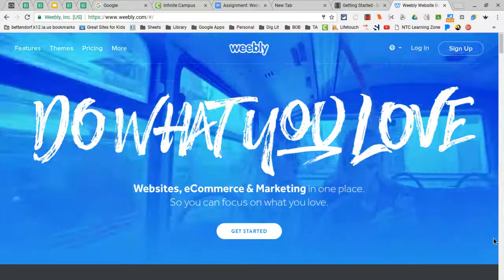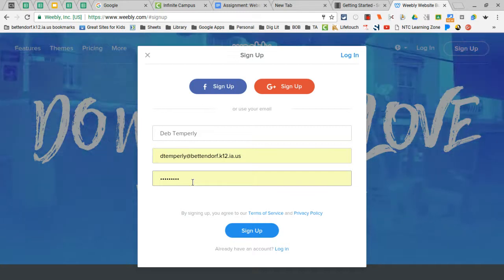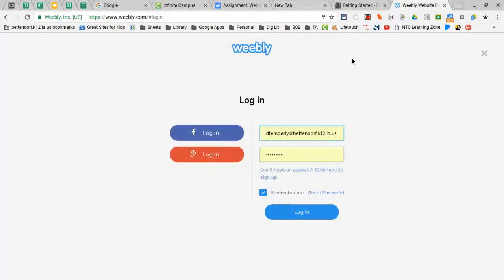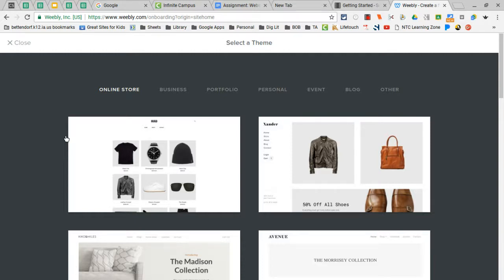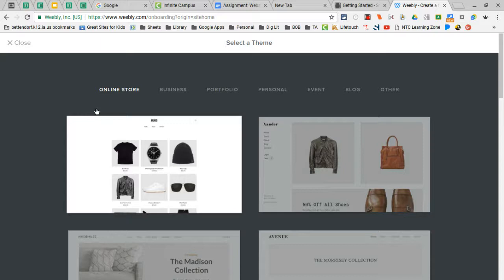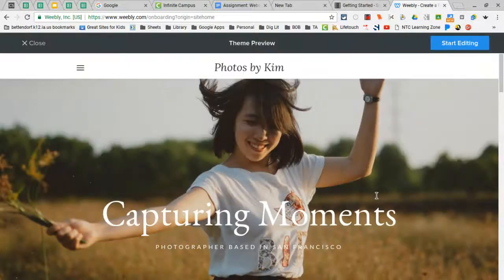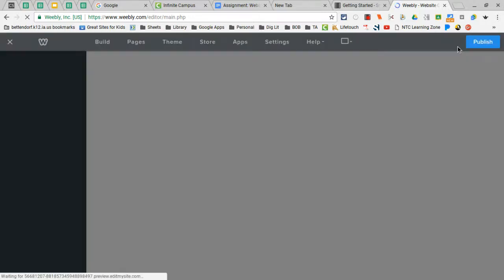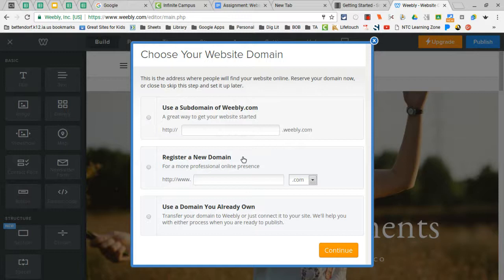Setting Up a New Weebly Account